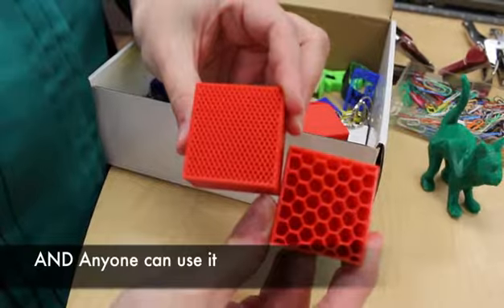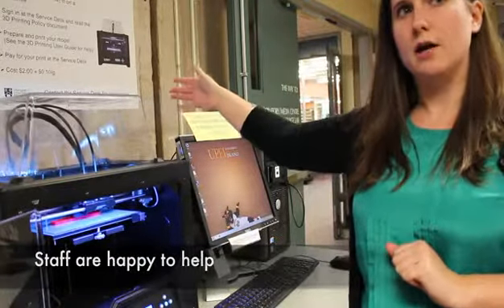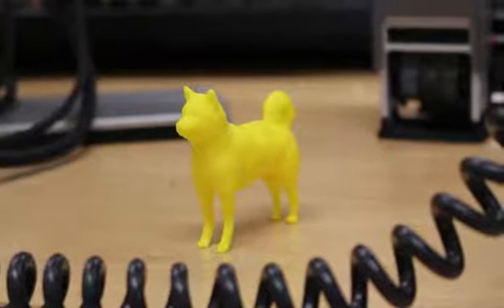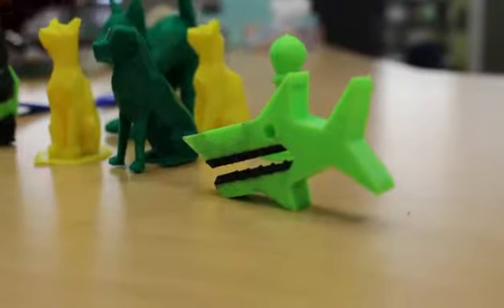UPEI offers 3D printing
The Robertson Library at UPEI got a 3D printer in November and it's now ready for anyone to use!